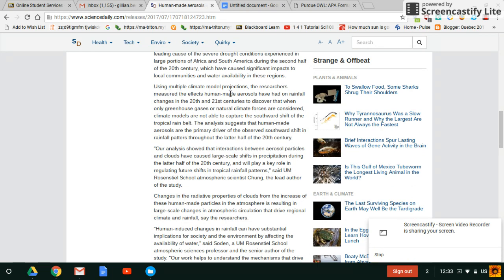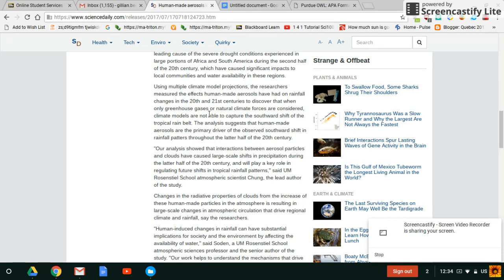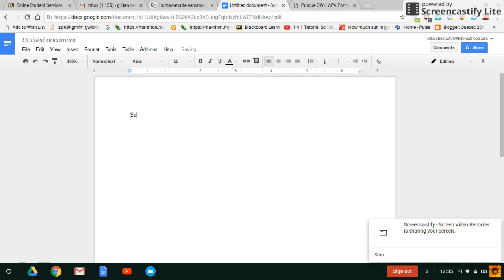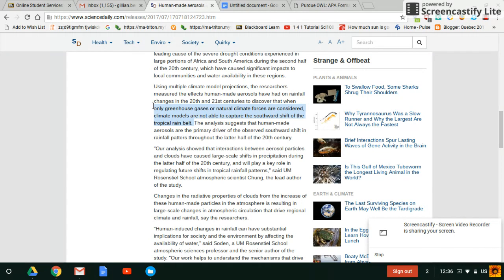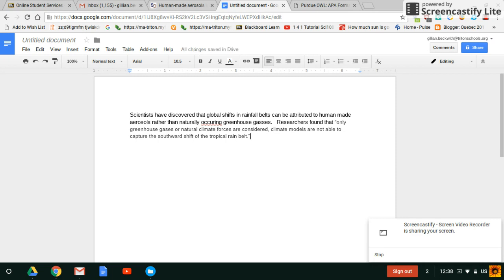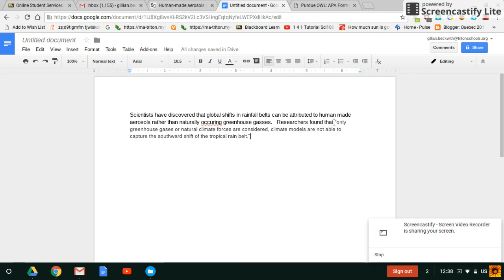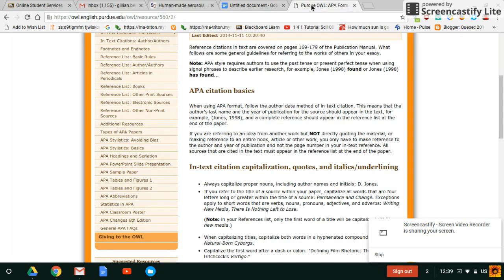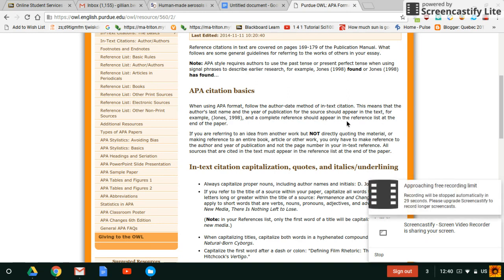Incorporating Citations part 1